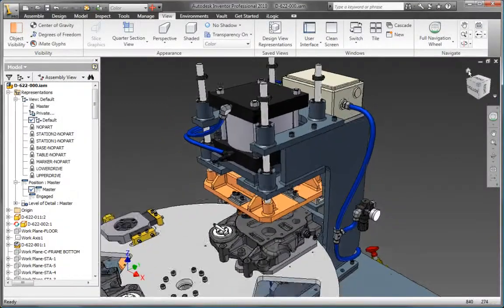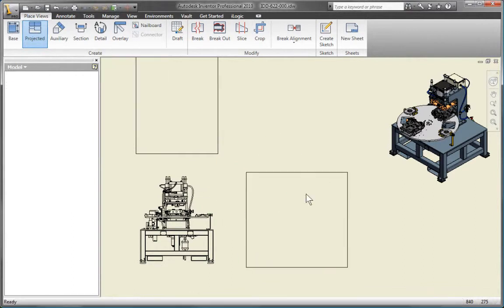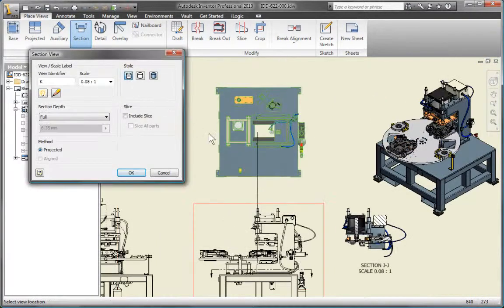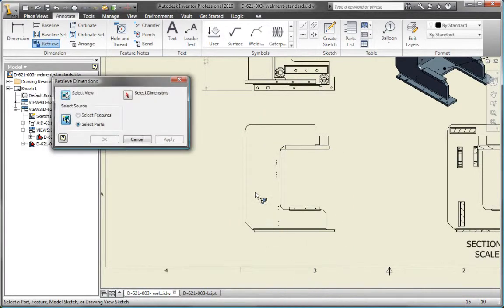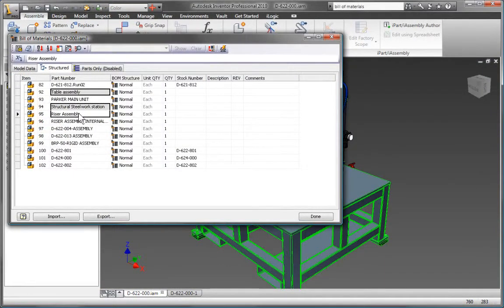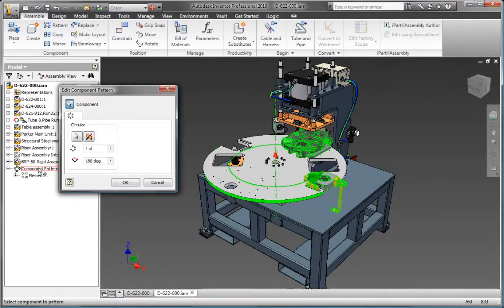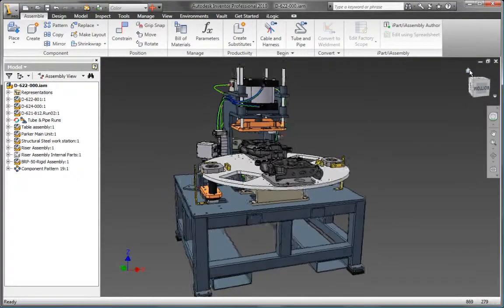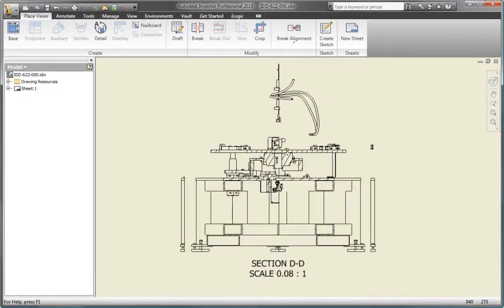Autodesk Inventor 2016 - Manufacturing design documentation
Generate engineering and manufacturing design documentation from digital prototypes to help reduce errors and deliver designs in less time. Inventor extends the advantages of AutoCAD design and documentation software with automatic drawing views, and comprehensive tools for finishing drawings.